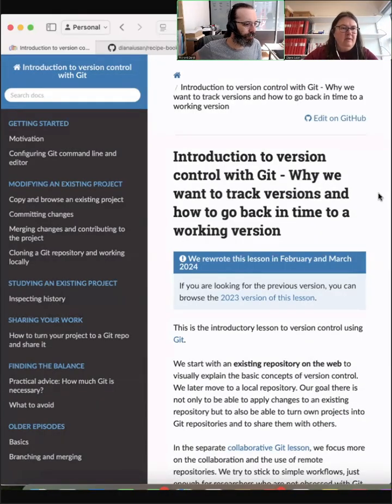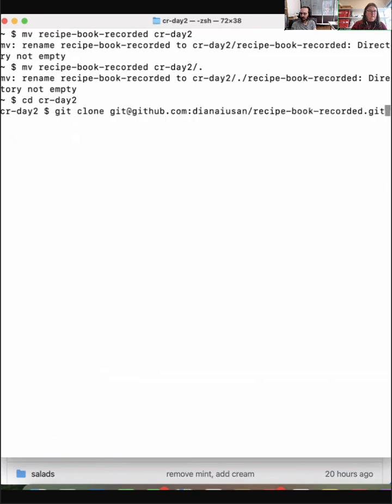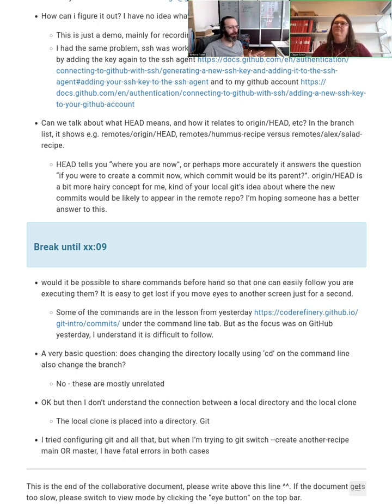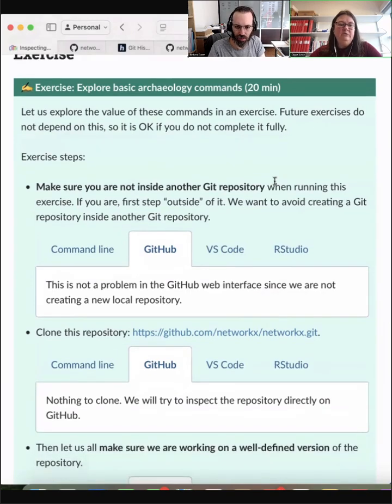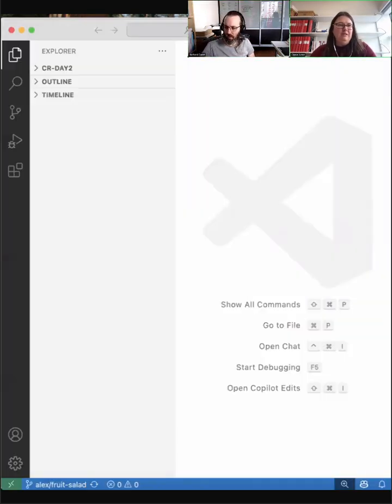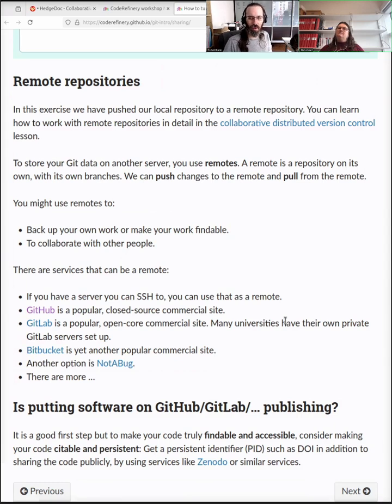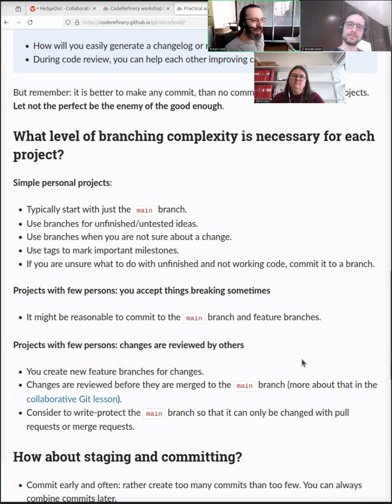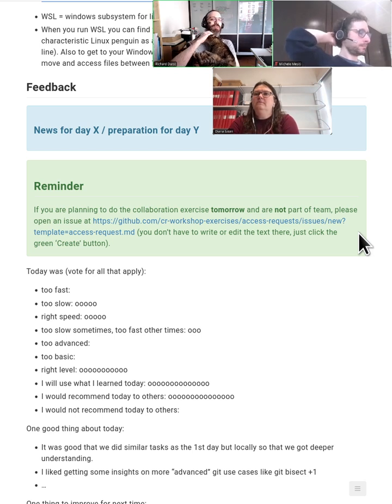2.2 Git Intro day 2 - CodeRefinery 2025 Mar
We continue where we left off from day 1.  We advance by working locally: first, cloning a repository and doing some of the same things we did yesterday (committing, branching, etc).  Then, we clone a sample repository and use it to practice more advanced history inspection.  Then, we show and practice taking a project that isn't controlled by git, doing the "git init", and doing all of the tracking, linking to the web repository (GitHub, GitLab, etc).  The day ends with lots of practical advice on various topics.

00:00 § Cloning a git repository and working locally
06:19 Exercise introduction (cloning)
12:04 Exercise demo (cloning) via command line
30:21 Discussion about exercise, command line, and following along
32:05 § Inspecting history
36:08 Demonstration of the exercise topics
46:57 Exercise introduction (inspecting history)
49:08 Exercise Q&A (inspecting history)
50:09 git bisect exercise as demo
57:14 § How to turn your project into a Git repo and share it
1:02:43 Demonstration of exercise (sharing) (with vscode)
1:13:23 Exercise introduction (sharing)
1:13:56 Exercise and general Q&A (sharing)
1:19:34 Different types of remote repositories and thoughts on publishing work
1:22:21 § Practical advice: how much git is necessary? (general Q&A)
1:38:32 § What to avoid
1:43:52 General discussion and Q&A session
1:49:39 News and preparation for day 3